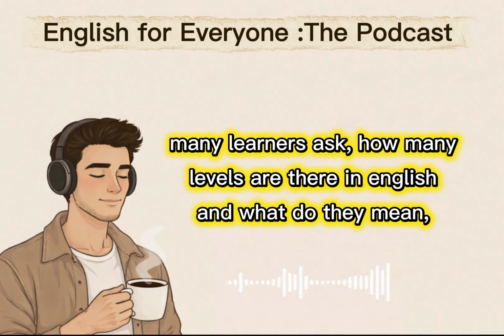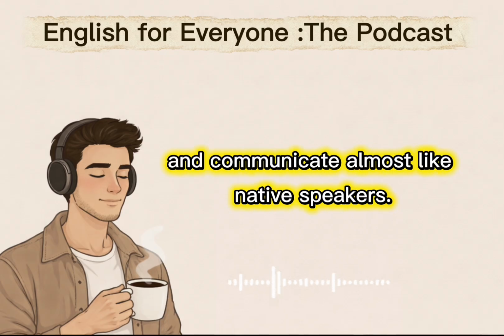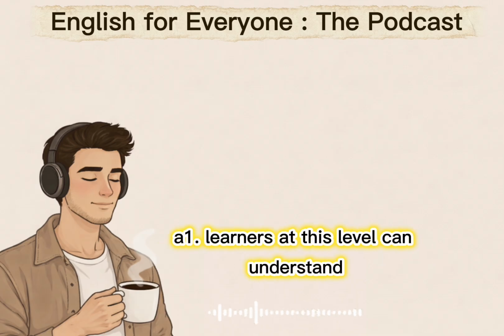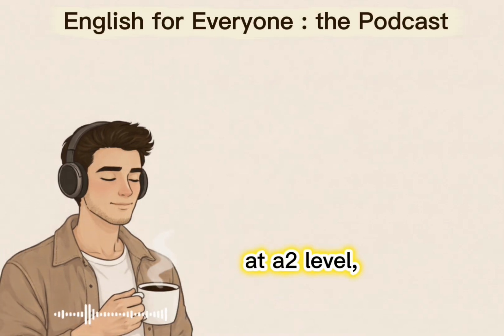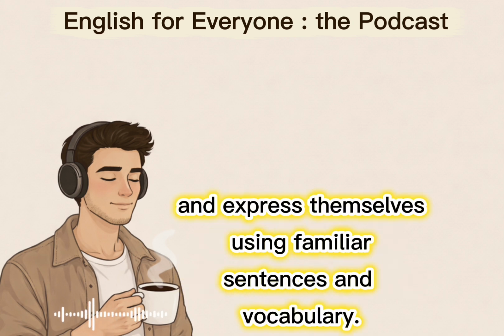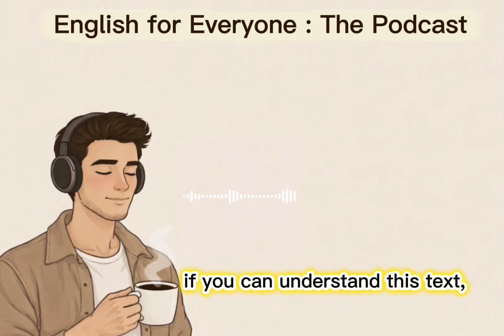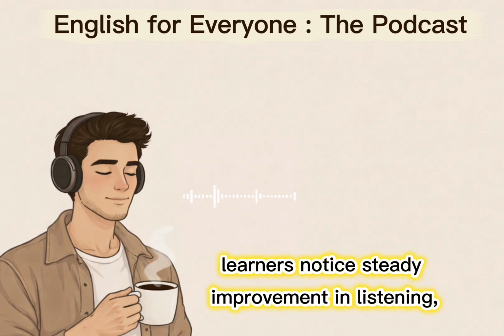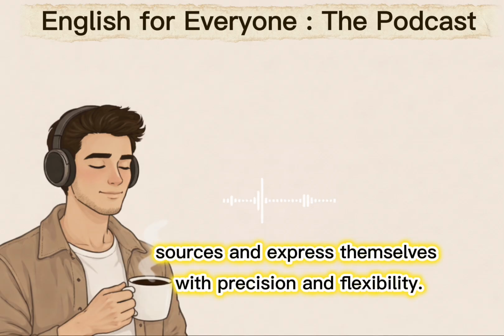English Listening Practice | English Level Test A1–C2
In this English learning podcast, Youssef explains all the English levels from A1 to C2 with clear examples and practical tips. This episode helps you understand how your English can improve step by step, from beginner to advanced, and shows you how to estimate your current level using real texts. You can listen, repeat, and practice shadowing to improve your speaking and listening skills naturally.
🎧 In this episode you will:
Learn the difference between English levels A1, A2, B1, B2, C1, and C2
Test your understanding with real example texts
Understand how to progress step by step in English
Improve your listening, vocabulary, and confidence
This podcast is perfect for learners who want to know their level and practice English daily in a natural and fun way.
🎯 Great for:
Beginners, intermediate, and advanced learners
Daily English listening and speaking practice
Self-study learners at home
Anyone who wants to improve English naturally
💬 Quote from this episode:
"Every step you take in English, no matter how small, brings you closer to fluency."
📌 Tip:
Listen carefully, repeat out loud, and shadow the sentences to train your speaking and listening at the same time. Even 5–10 minutes a day makes a difference.
🎧 Practice every day
📚 Learn real English step by step
🗣️ Build confidence in speaking and listening
💡 Speak along with Youssef to improve your pronunciation and fluency